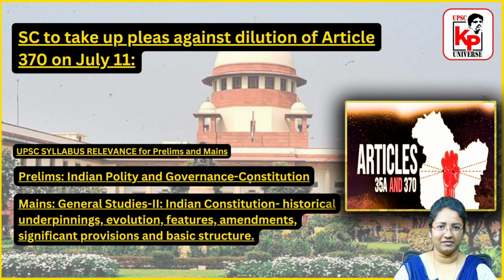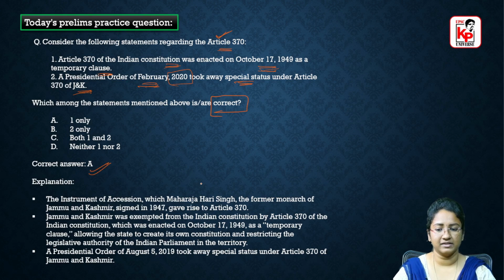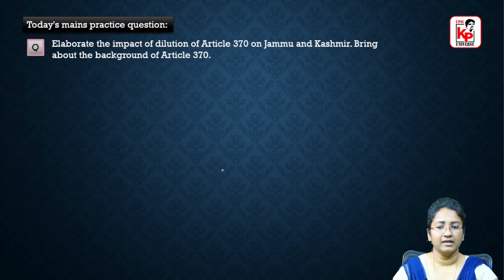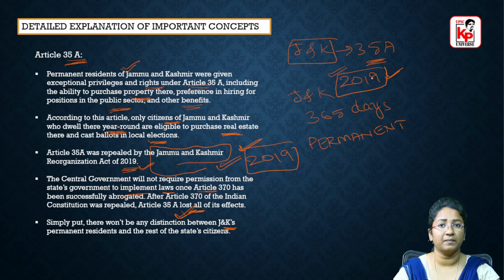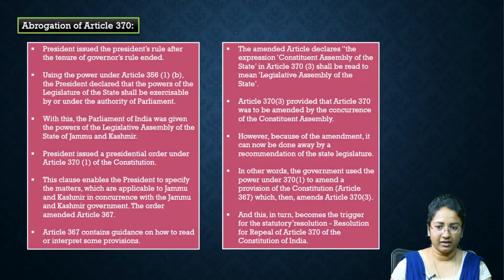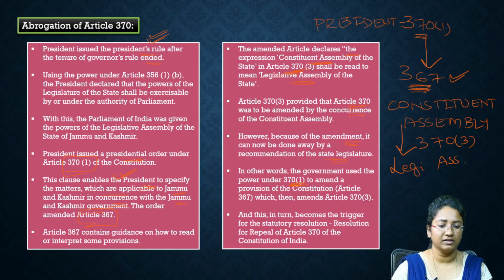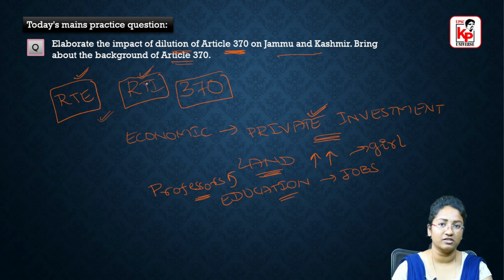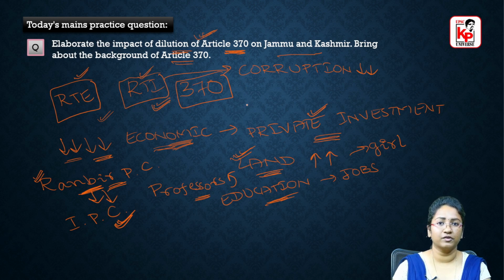The Hindu || Current Affairs || July-04-2023 || Sowjanya Ma'am